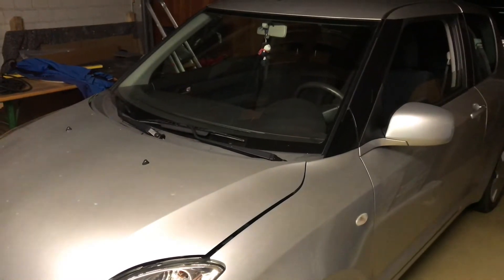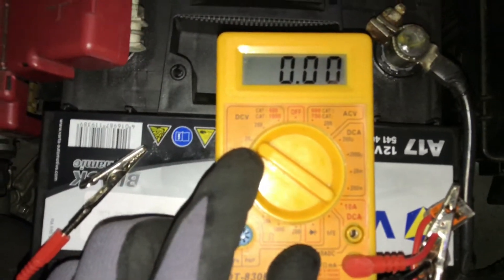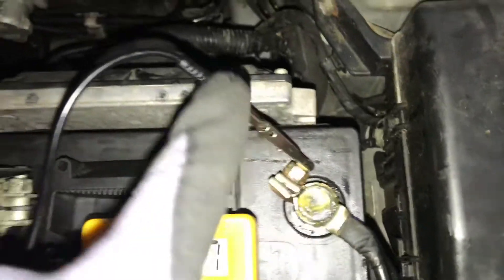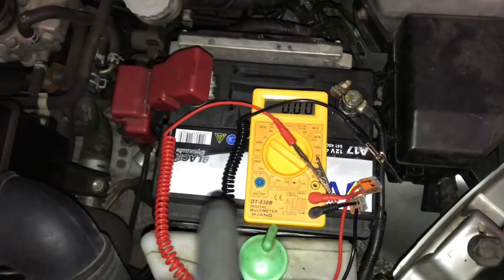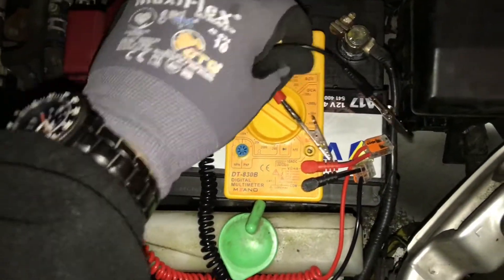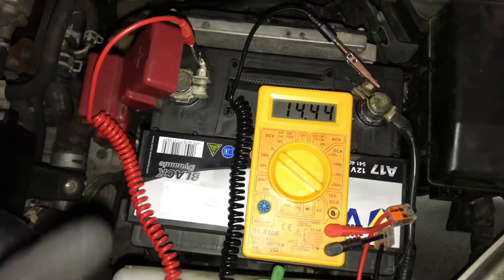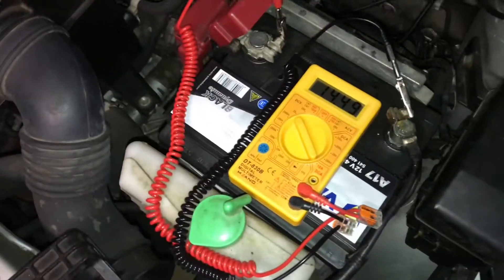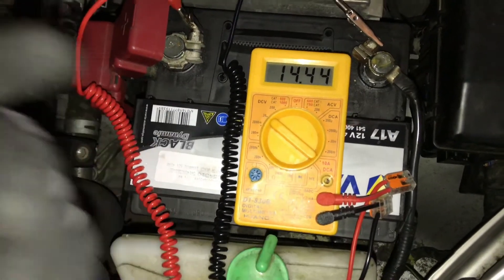How to test car alternator with a multimeter Suzuki Swift DIY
Use a multimeter to test if a car generator still works.
Test the battery without running engine.
Test the battery while running engine, it should be about 14 voltage.
Test the battery again with 4000 rotations, it should be the same as before.

The Suzuki Swift is a subcompact car produced by Suzuki. Prior to this, the "Swift" nameplate had been applied to the Suzuki Cultus in numerous export markets.